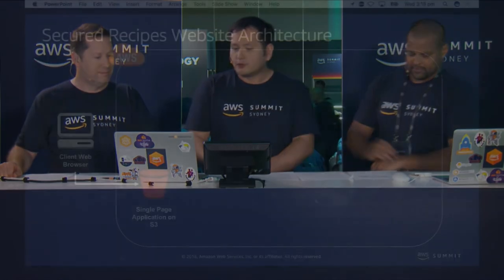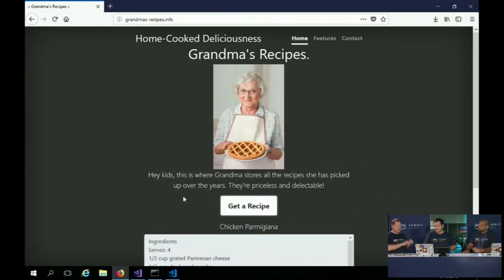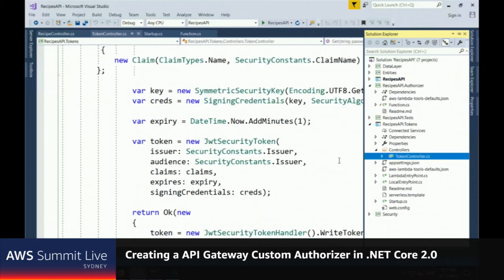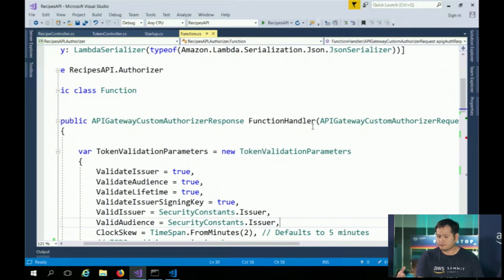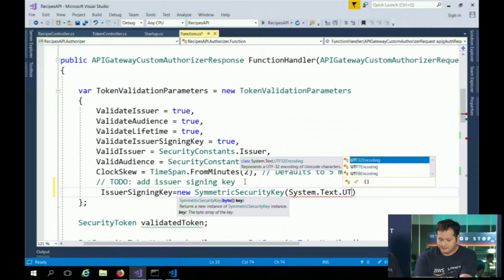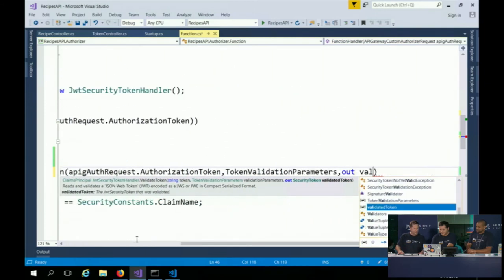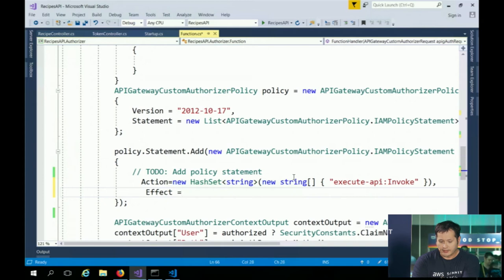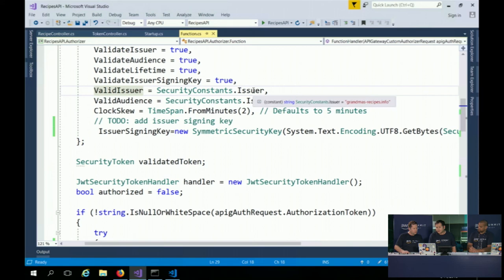AWS Sydney Summit 2018: Creating an API Gateway Custom Authorizer in .NET Core 2.0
The big bad wold keeps stealing Grandma's recipes! Let's show Grandma how to develop and deploy an API easily using the AWS Toolkit for Visual Studio, SAM and some simple authentication rules.

- Global signout using Amazon Cognito
- Lambda runtime now supporting Razor Pages